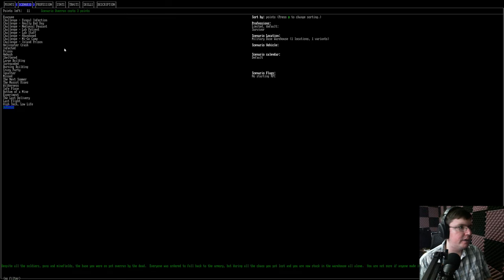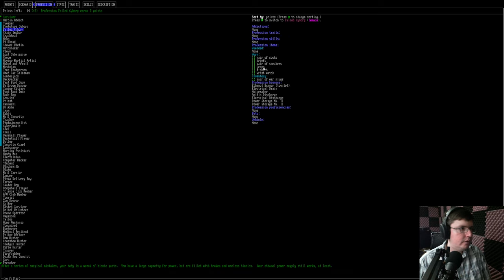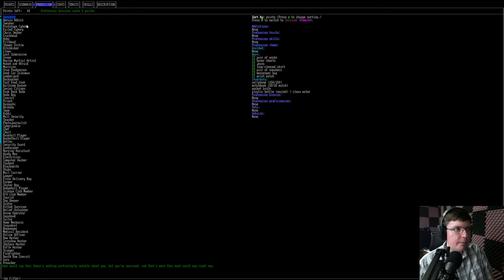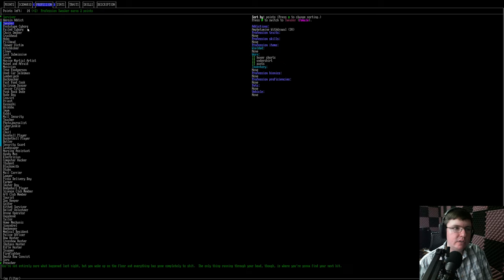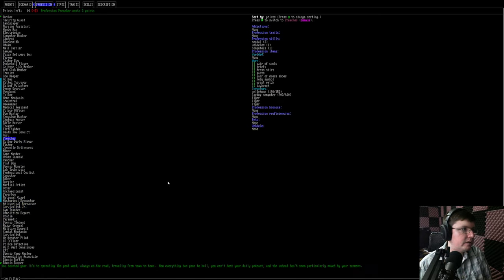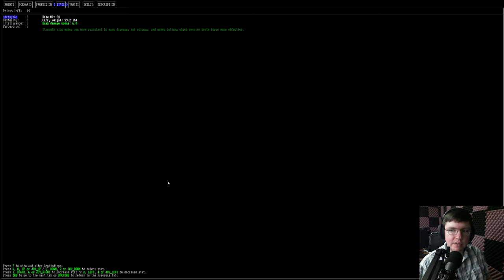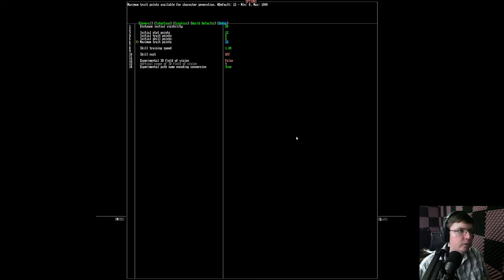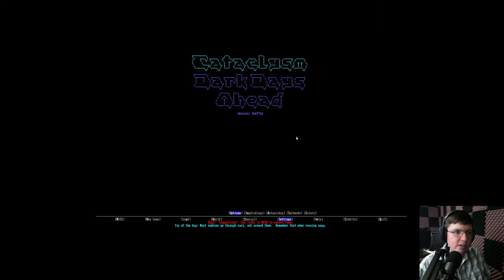Professions and Stats | Cataclysm DDA .F Tutorial #4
In today's Cataclysm tutorial I talk about what professions are in the game, what they do, and how you might be able to get extra points with a choice, or play to a theme.  And also cover what your core stats do!

Title:  Professions and Stats | Cataclysm DDA .F Tutorial #4

0:00 Introduction
0:20 Professions
5:24 Stats
8:52 Let's Make Things Easier!
10:40 Conclusion